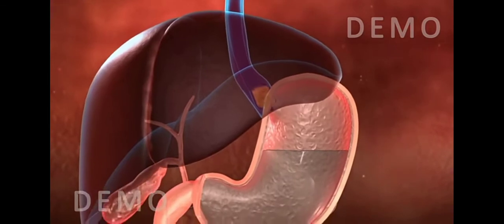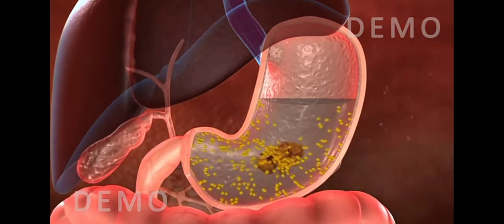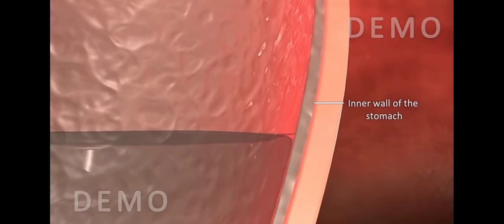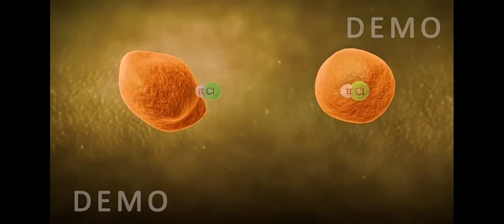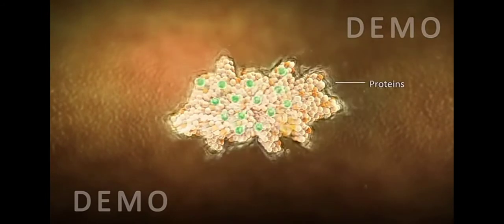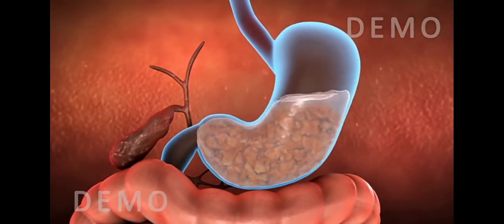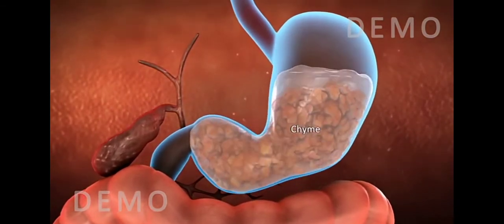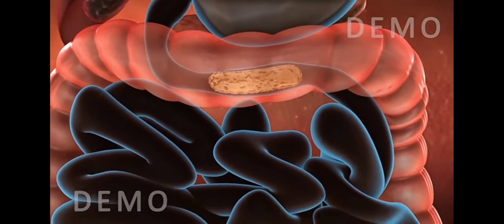Human digestive system🥪🌮 || 3d animation